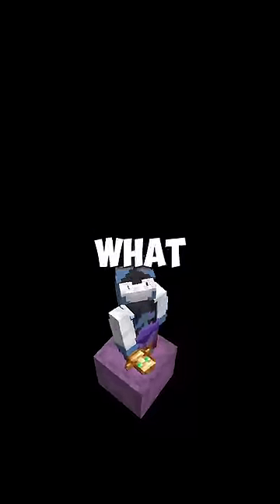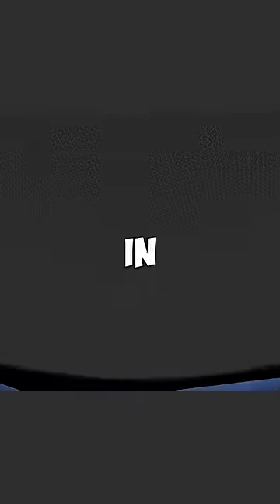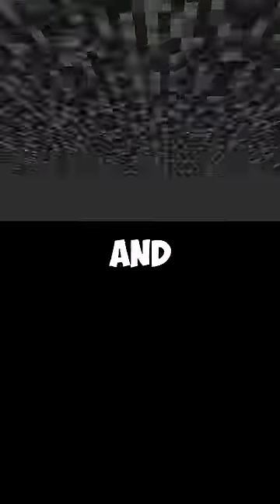escaping this void is IMPOSSIBLE...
VIDEO IS NOT REAL